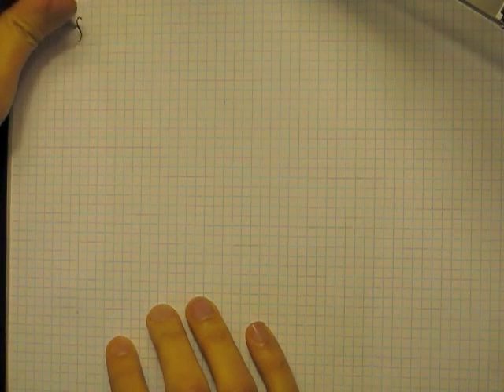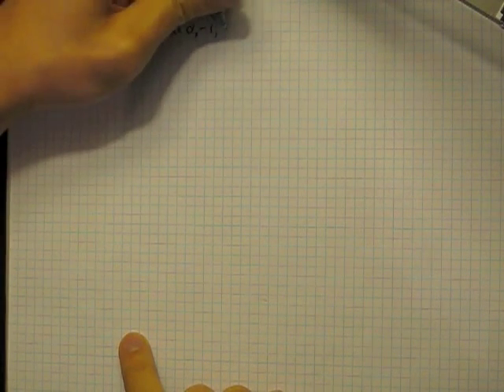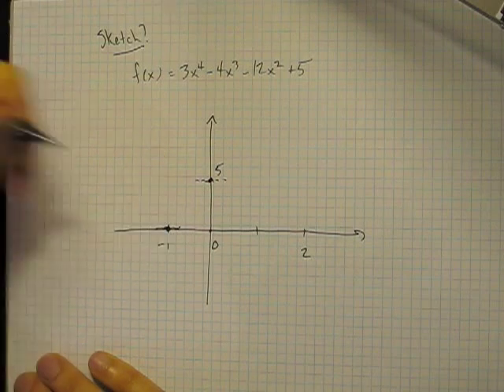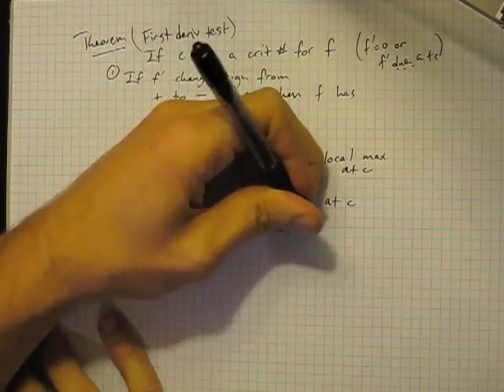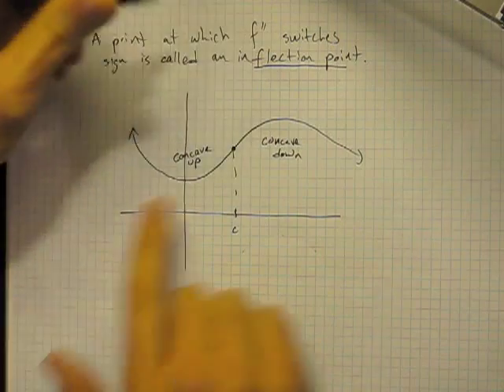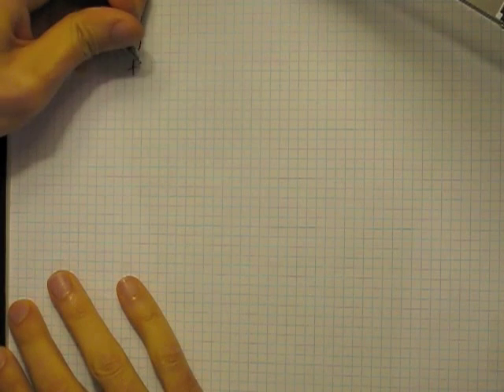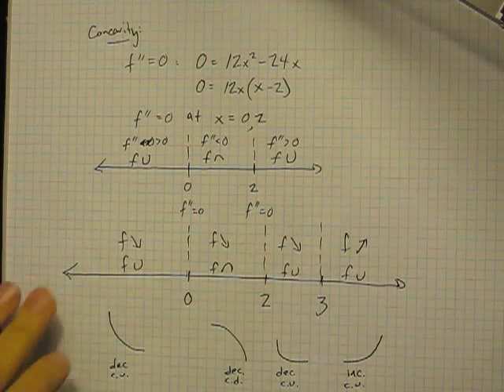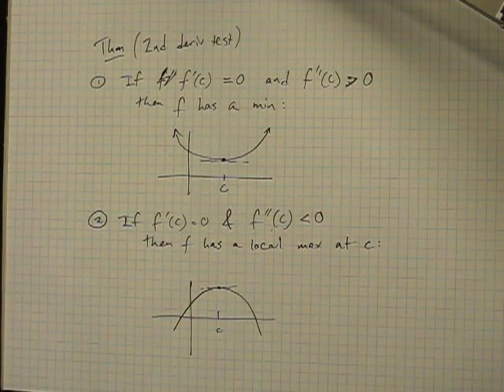Calculus: Chapter 3.3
How the derivative affects the shape of the graph.